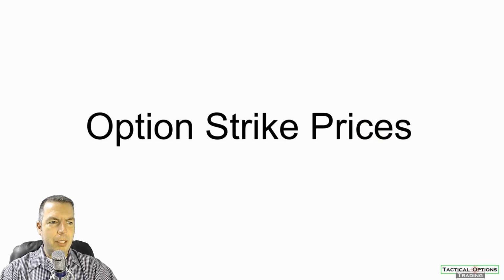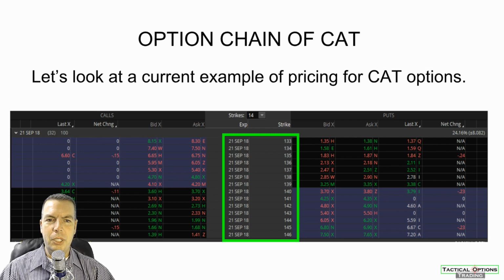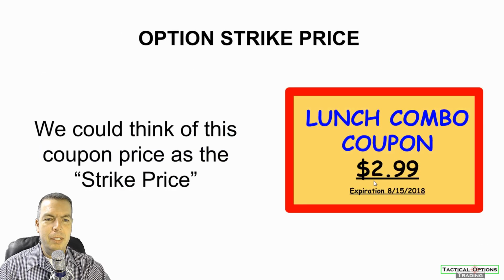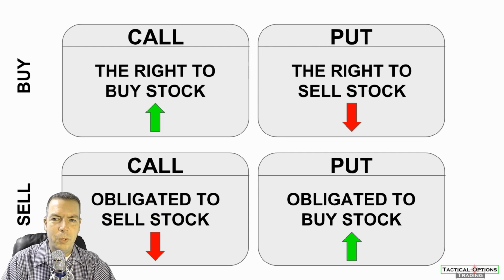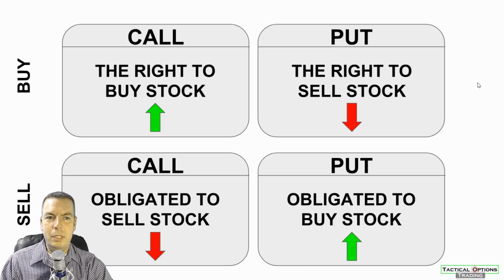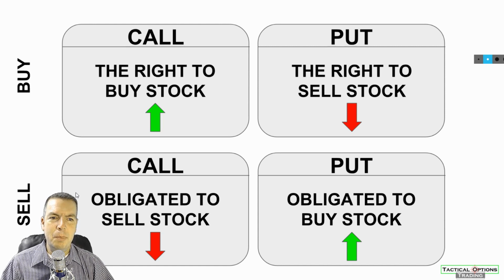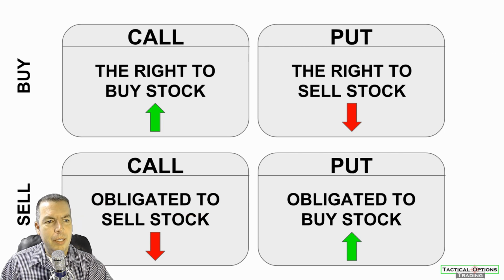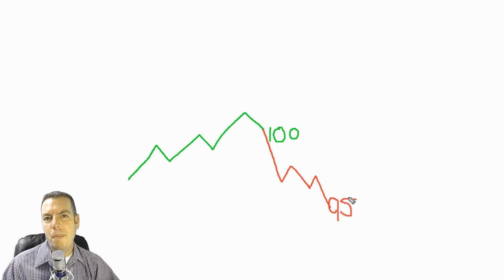Understanding Option Strike Prices 📈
In this video we go over what an option strike price is. We also talk about buying and selling options based on certain strike prices.

What is an option strike price? In this video we answer this question.